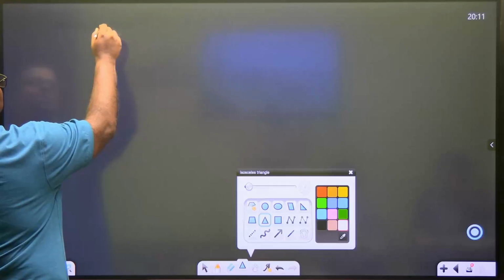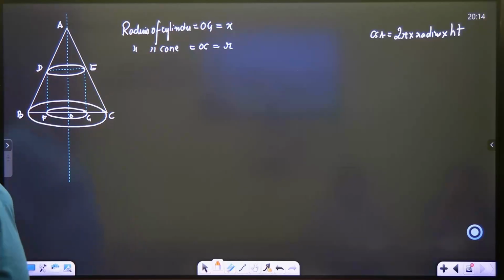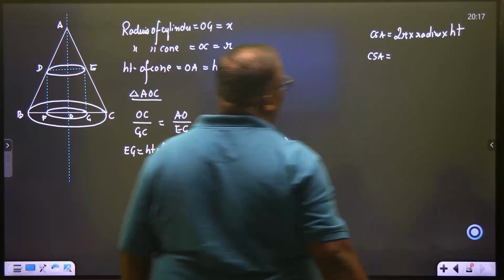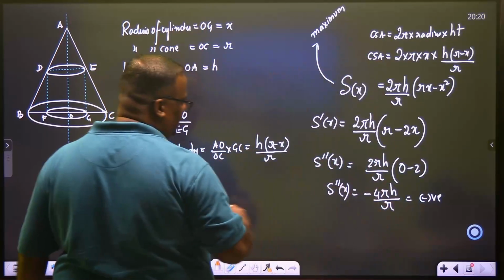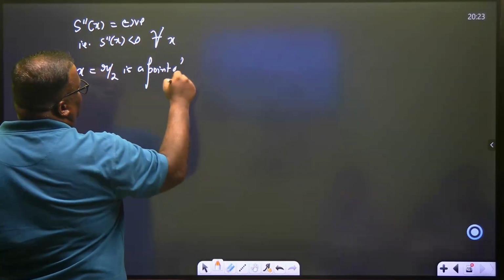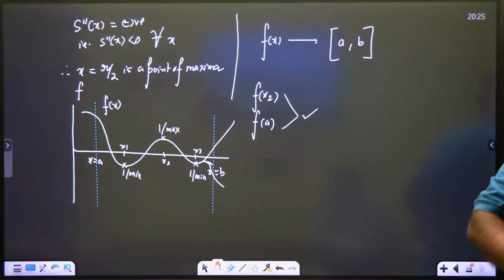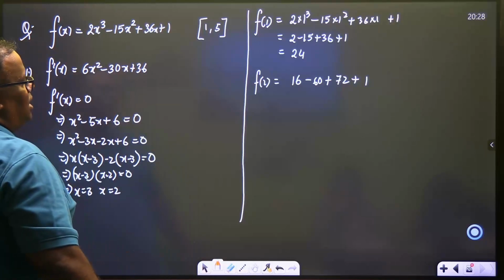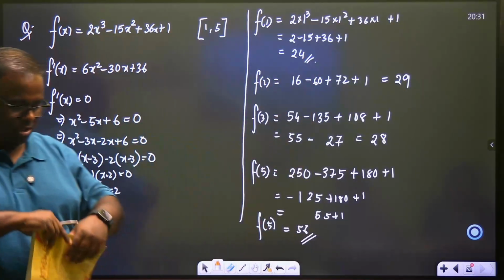Application of Derivatives I Lesson 7 I CBSE I G12 I